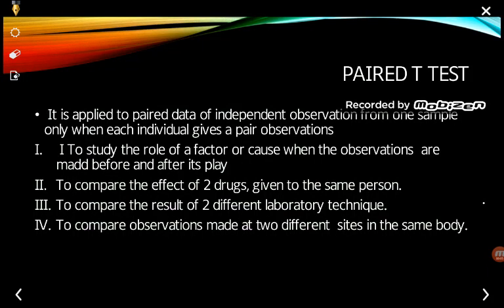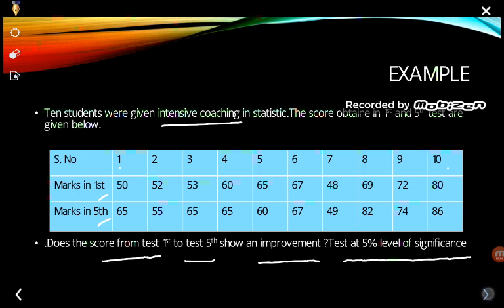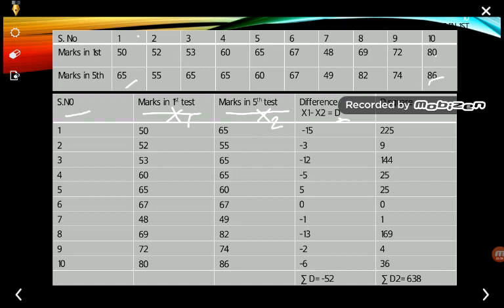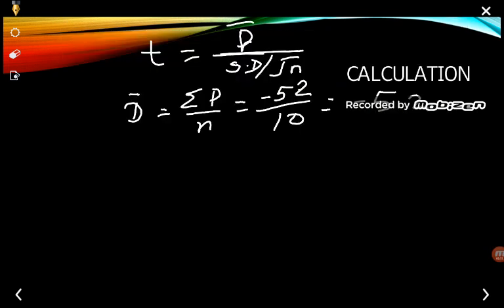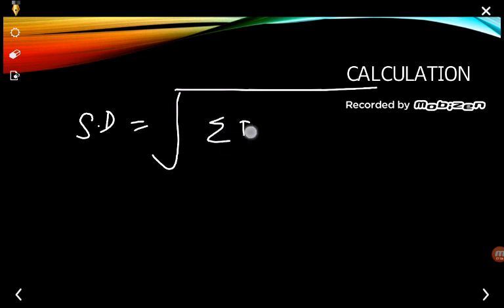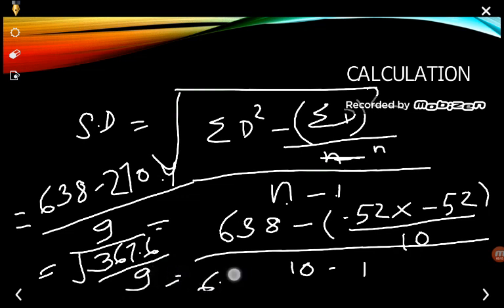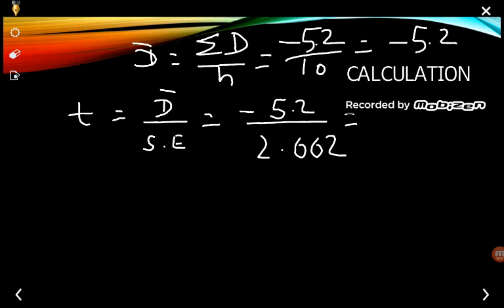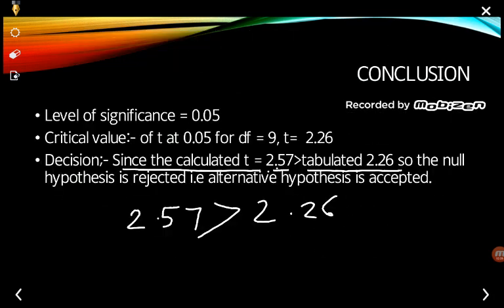Solving example of paired t test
M.Sc evs II, student t test